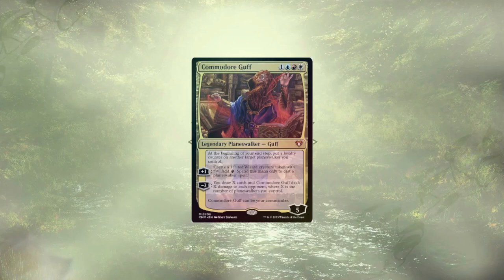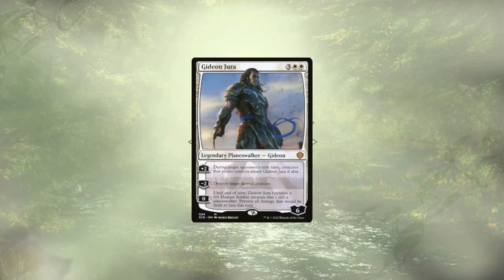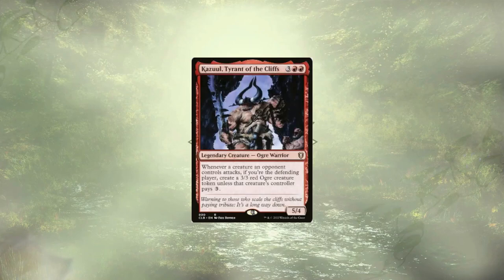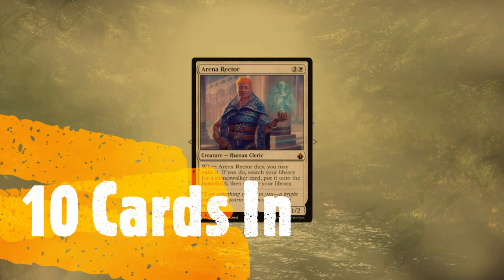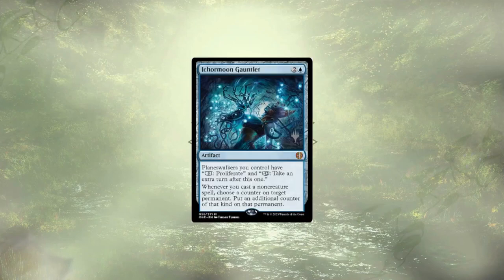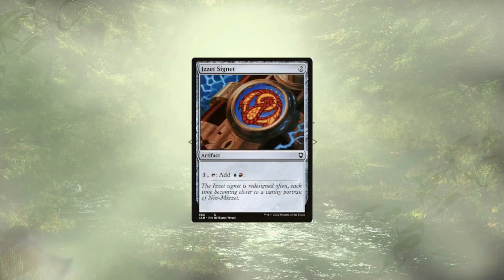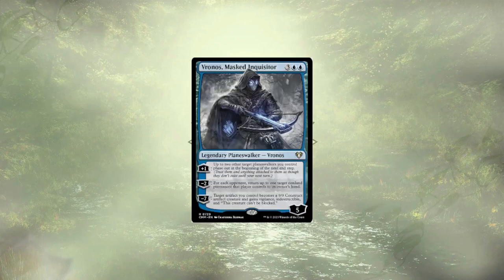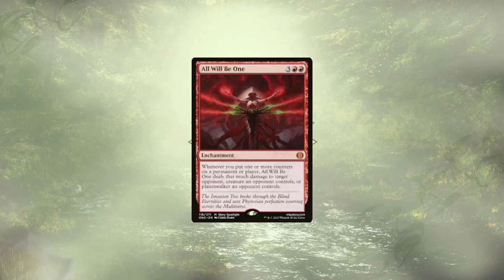Mech's Deck Tech - MTG Commander - Planeswalker Party - Precon Upgrade Guide